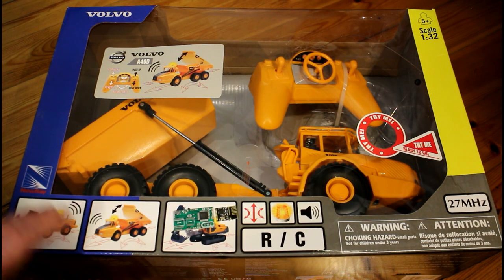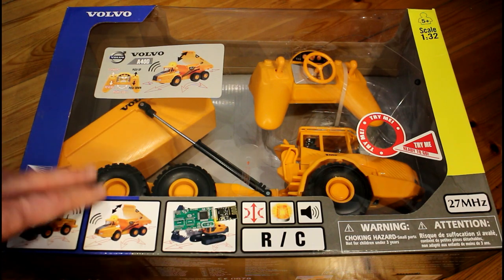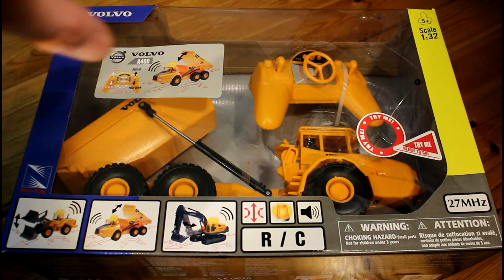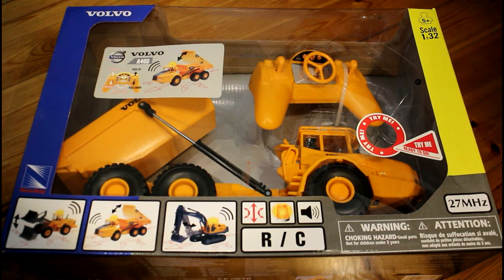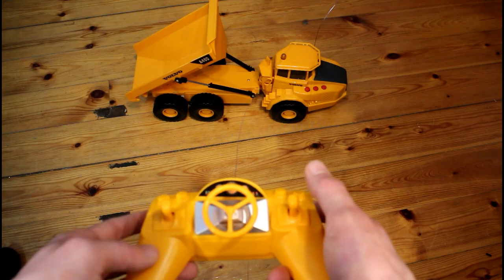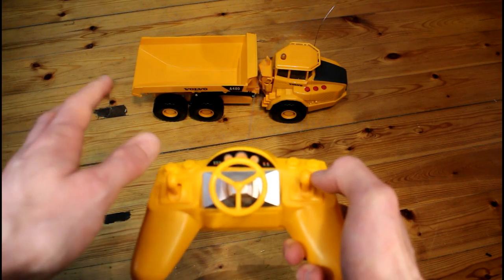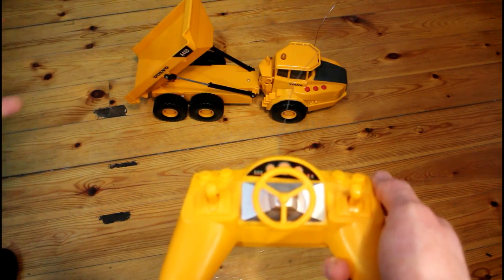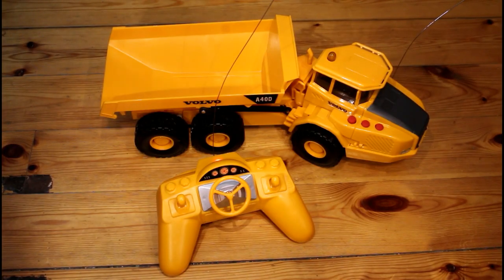RC Volvo A40D Part 1 - Testing Original Model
I bought this radio controlled Volvo A40D made by newray thinking that I could easily convert it to proper radio control using my new vehicle PCB but it doesn't go as easily as I expected.